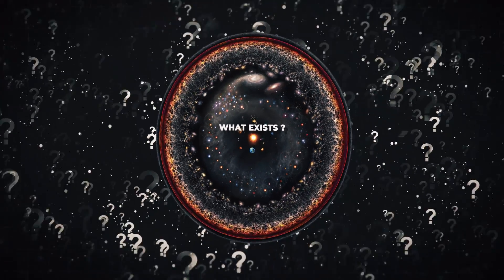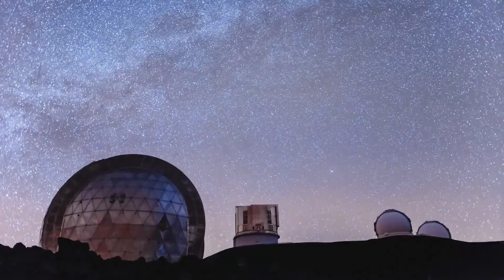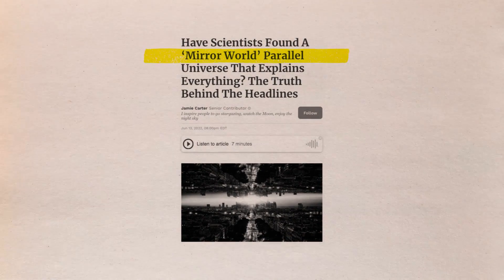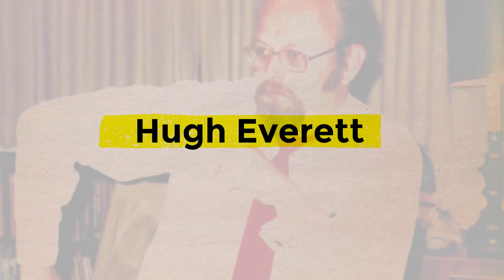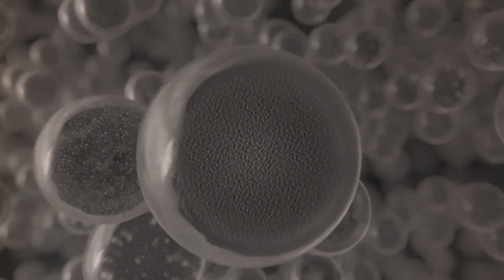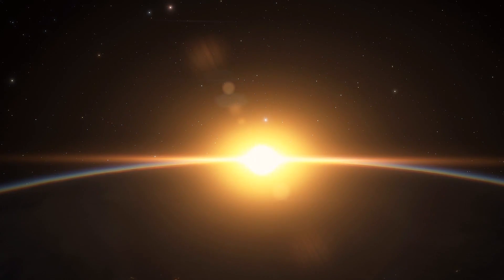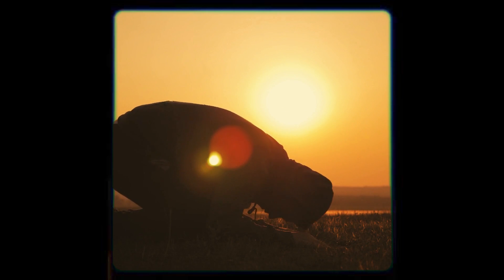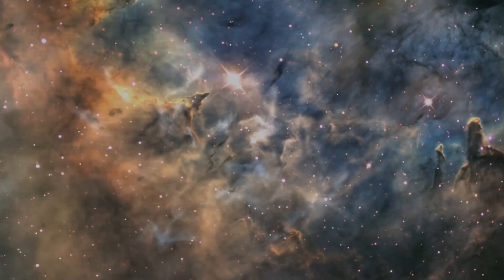Physicists Have Just Discovered The Multiverse Theory Is True!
What exists outside the observable universe's boundaries? Is it conceivable that there is a much greater multiverse and that our universe is but one among many?
These issues are frequently explored in movies. Science fiction stories are rife with imaginative interactions across several realities, from superhero blockbusters like Dr. Strange in the Multiverse of Madness to the indie hit Everything Everywhere All at Once. According to some cosmologists, the idea of a multiverse is more than just a convenient plot for your favorite movies; it's a reality! And recent evidence gathered by scientists is about to prove that.